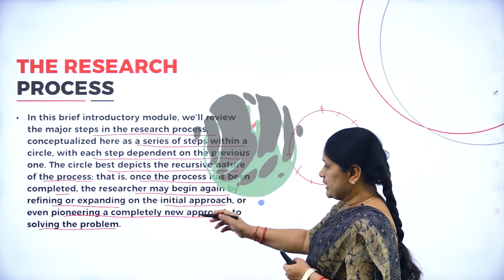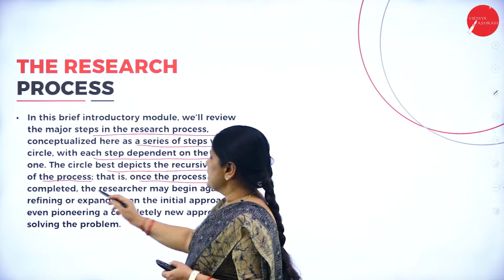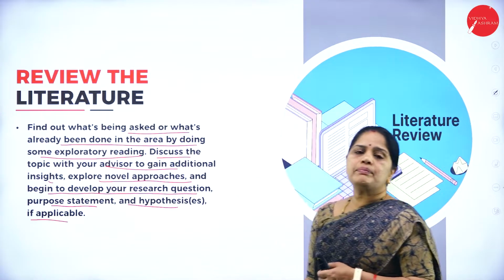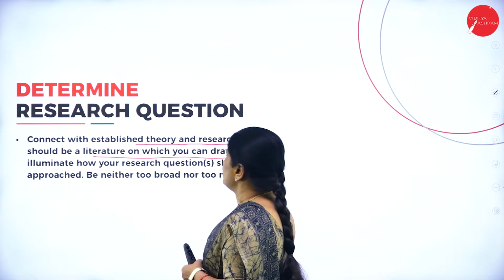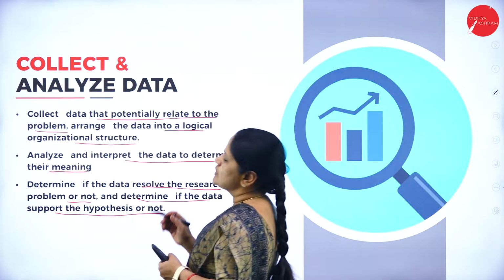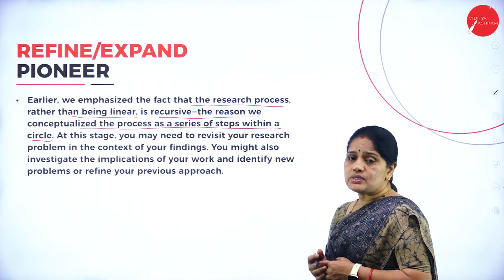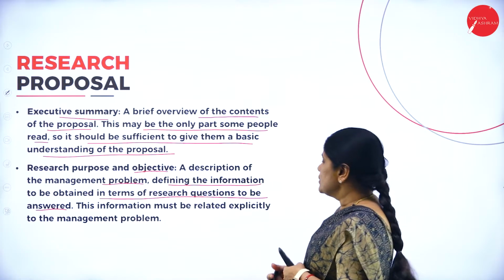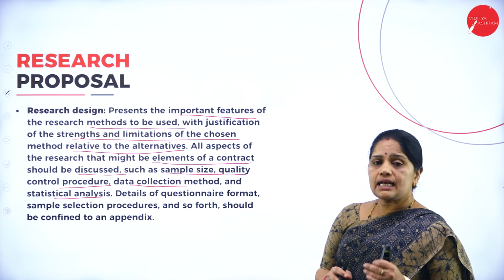DAY 05 | BUSINESS RESEARCH METHODS | V SEM | B.BA | NEP | NATURE AND SCOPE OF BUSINESS RESEARCH | L5